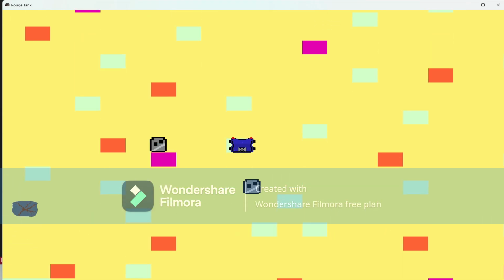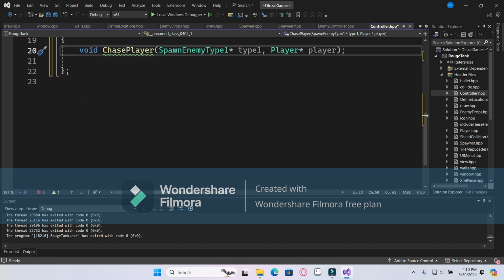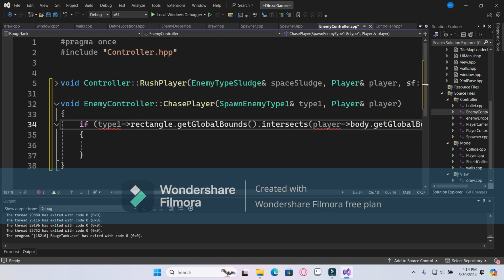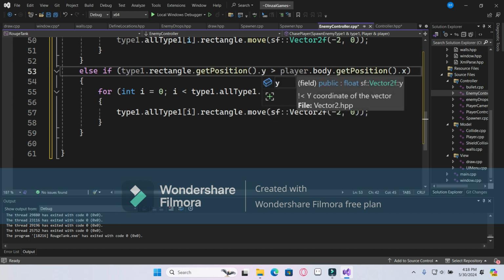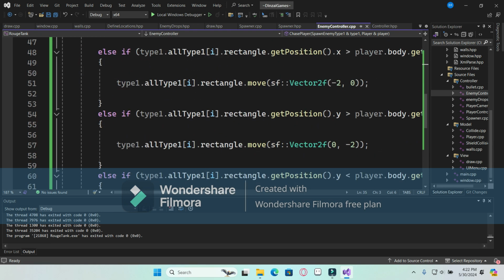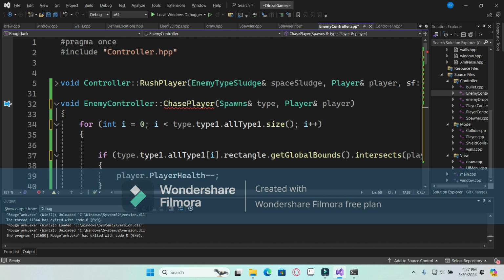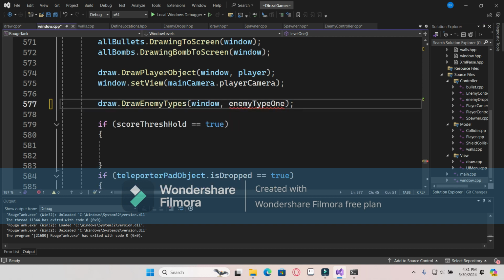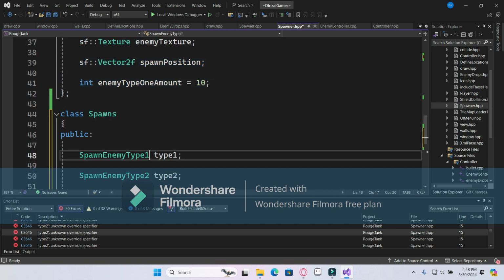Video 2-Coding Rouge Tank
Try Rouge Tank Early access for FREE on steam -

Continuing to update Rouge Tank's Spawn/enemy controller system for scalability